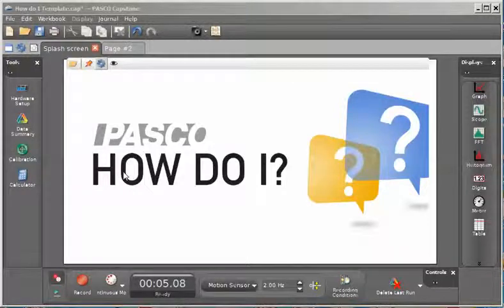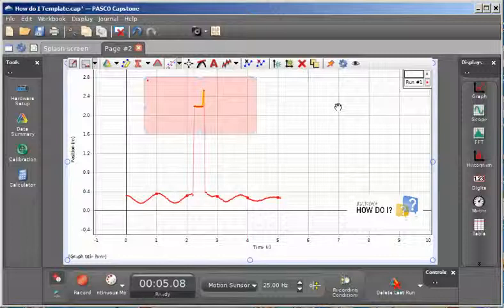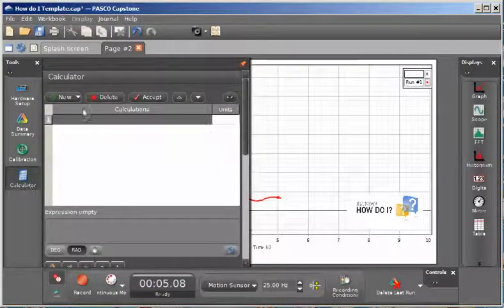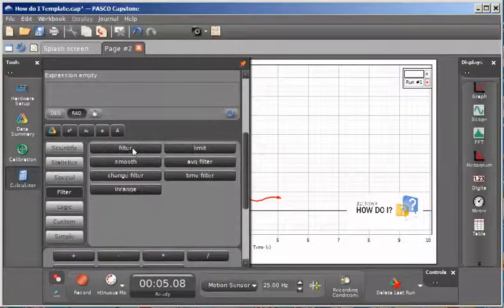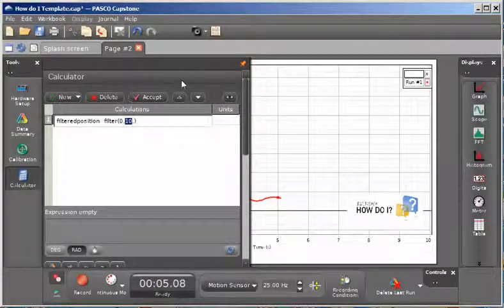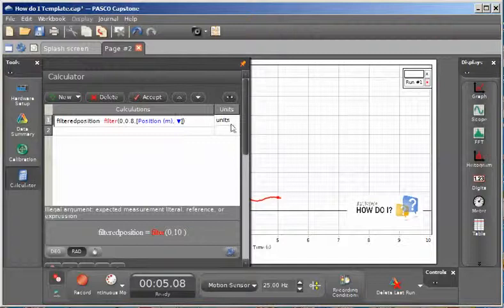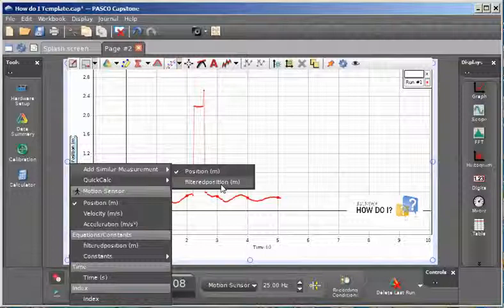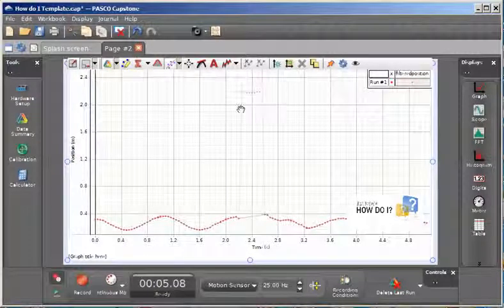Filter Data Capstone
How do I use the filter function to systematically get rid of bad data points? The video shows how to use the filter function to remove data points that are clearly above or below the range of values expected within the data set.